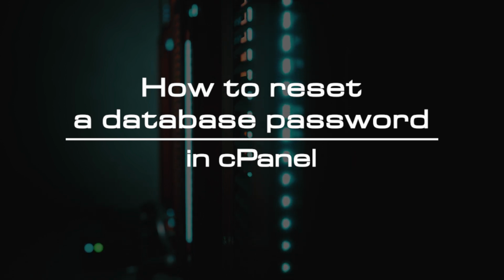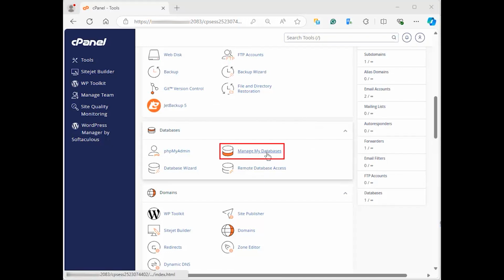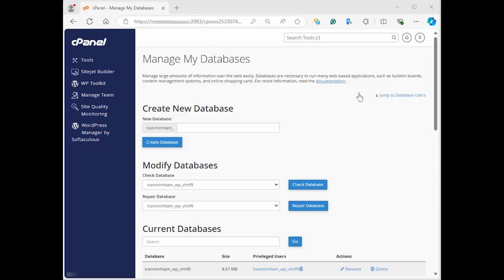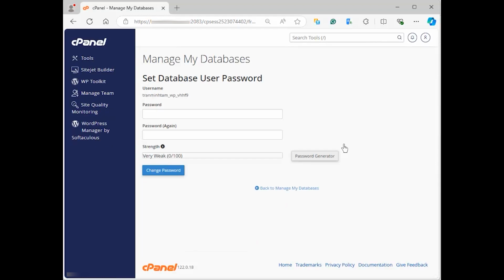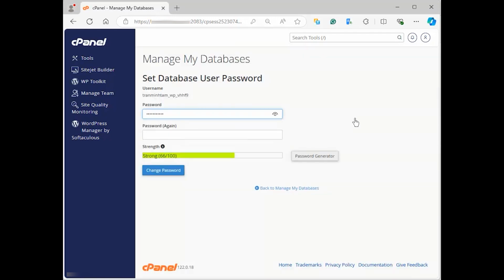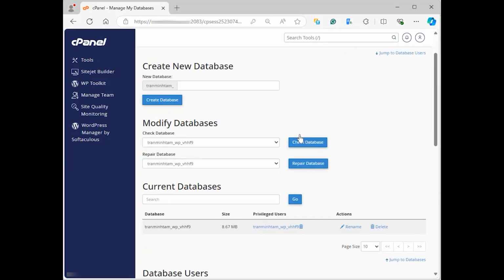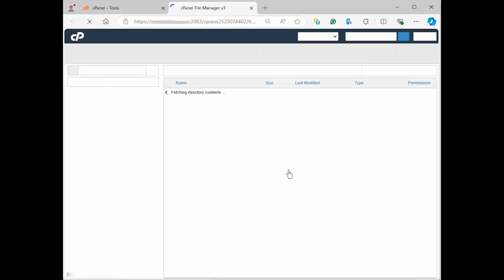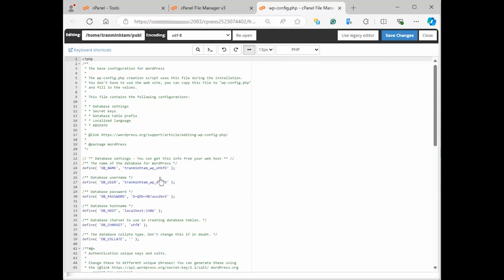How to reset a database password in cPanel | Hosting Tutorial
There may be times when you need to reset a database password. For example, you may reset the password as a normal maintenance/security precaution. If you’re troubleshooting database connection errors, resetting your database password is a good step to take so you can be confident you are using the correct password.

In the following tutorial, we will walk you through the steps for resetting your database password using cPanel. If you by chance don’t host your website with Greencloud or your current hosting provider does not use cPanel, be sure to contact your current hosting provider for the proper steps for resetting database passwords within their system.